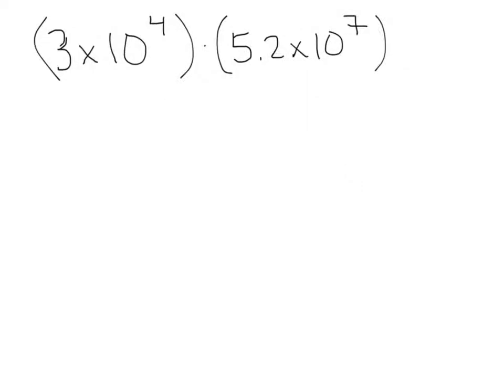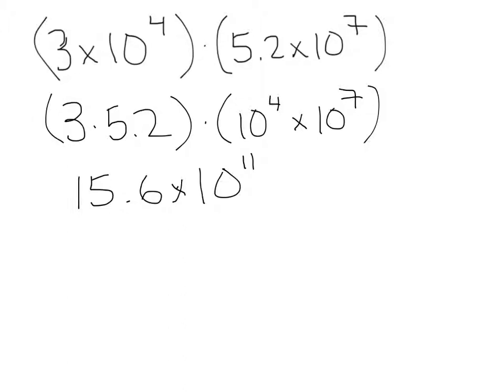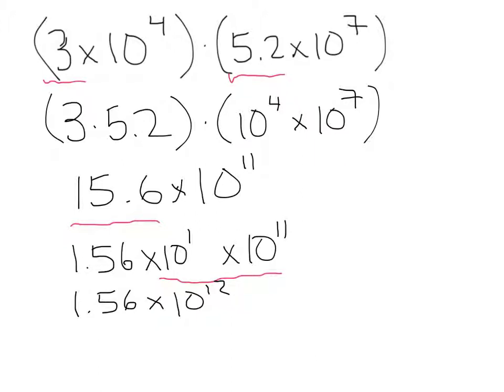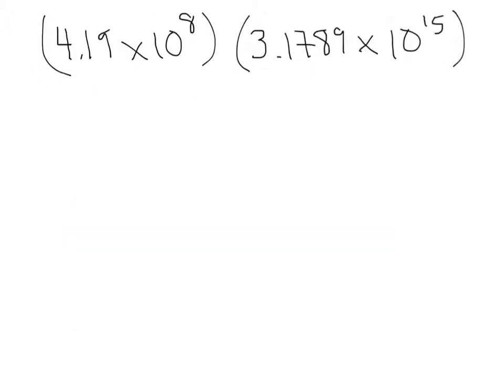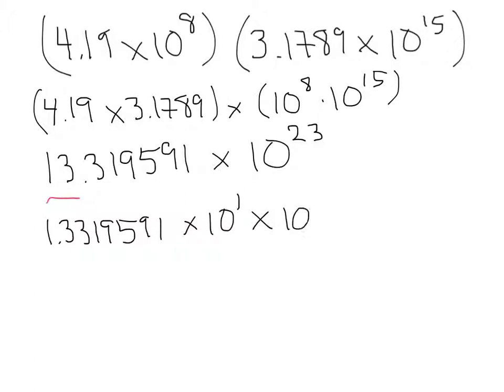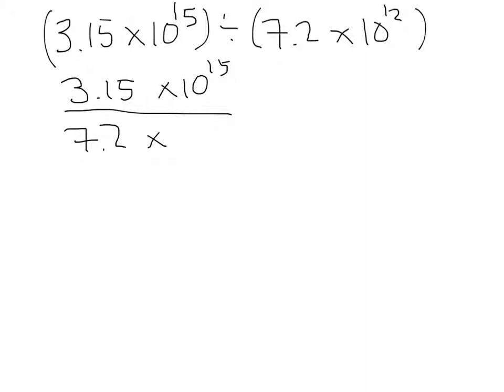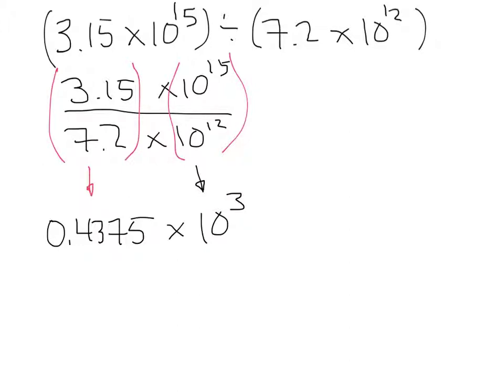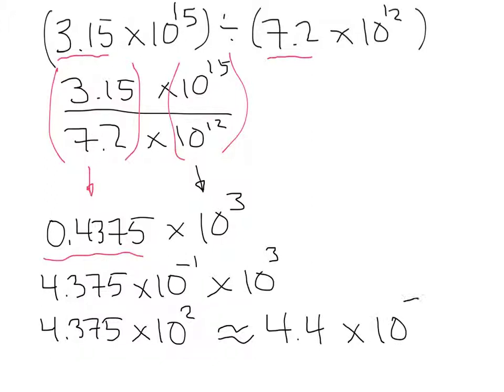multiplying and dividing in scientific notation